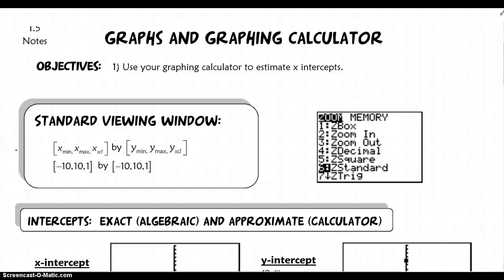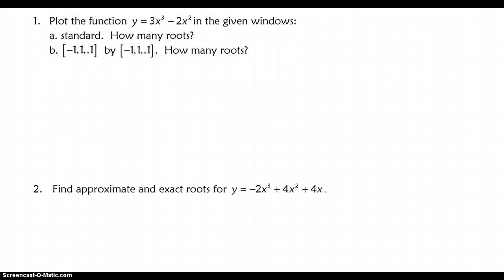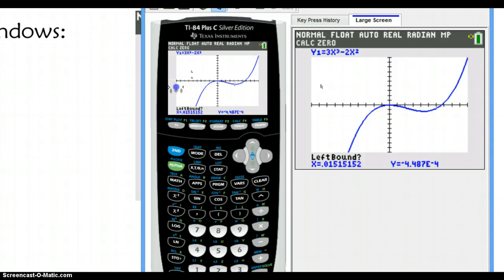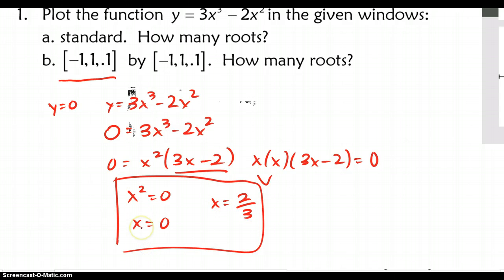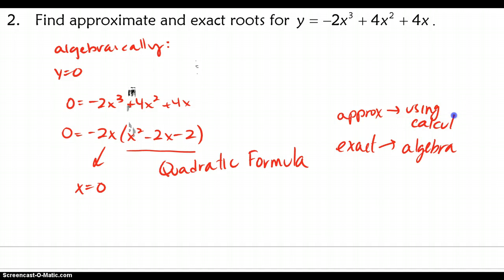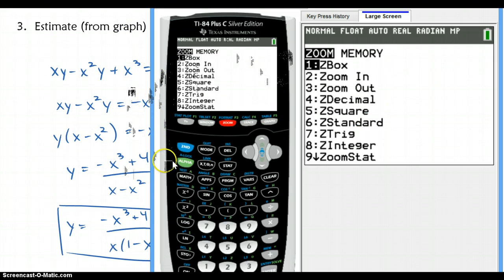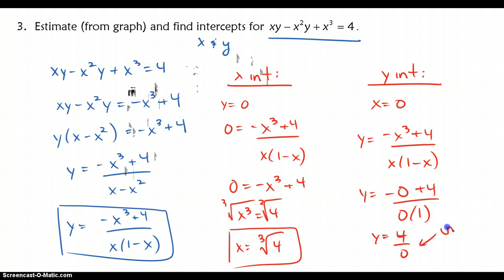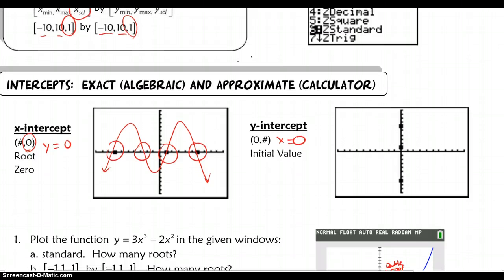1.5 Graphs and Graphing Calculato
Find exact and approximate x and y intercepts using algebra and your graphing calculator